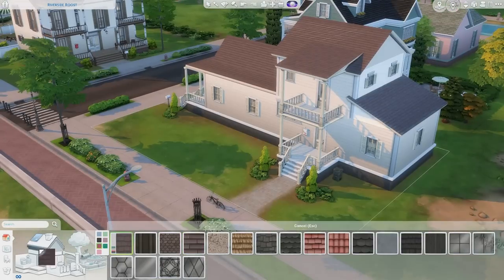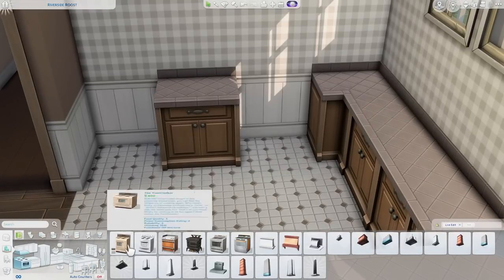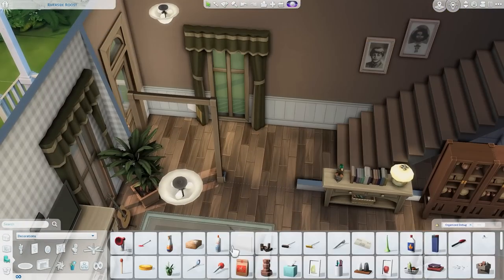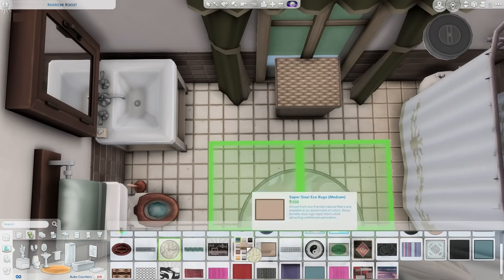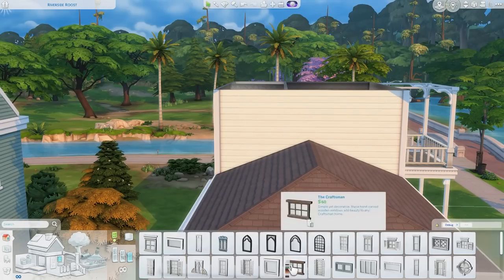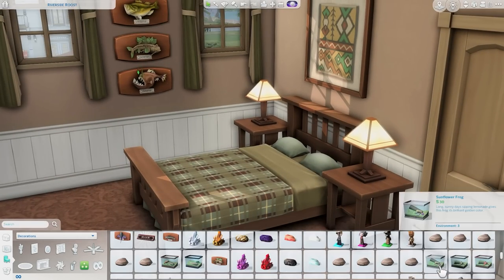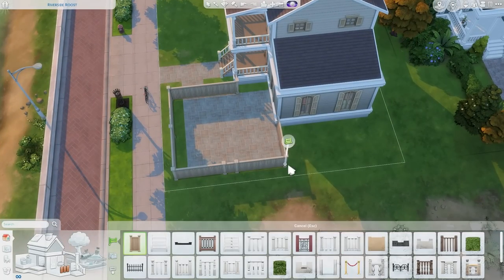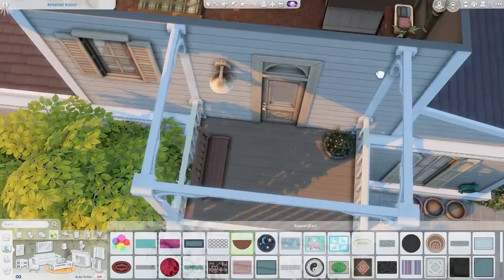Riverside Roost 🐡 || Renovating Base Game || The Sims 4: Speed Build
--- ♡ Open Me ♡ ---

Hi guys! Today I am renovating Riverside Roost from base game for an uncle raising his nephew.

Wrong Side Of The Mountain - Origo

-- FAQ --